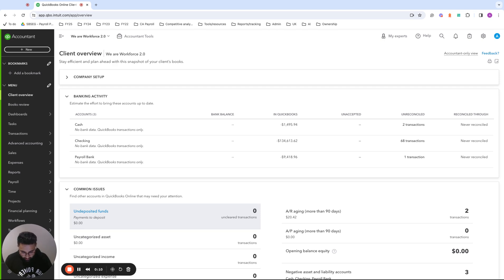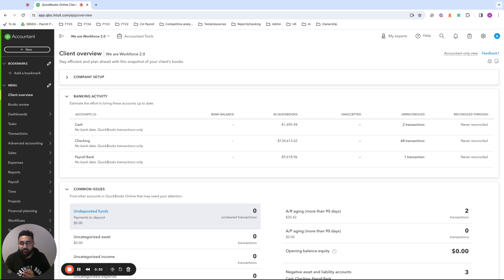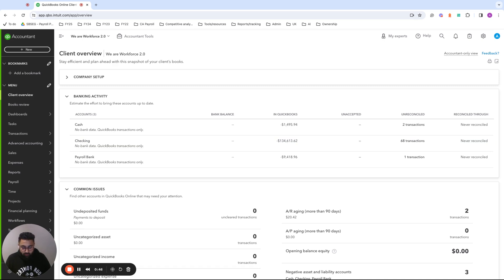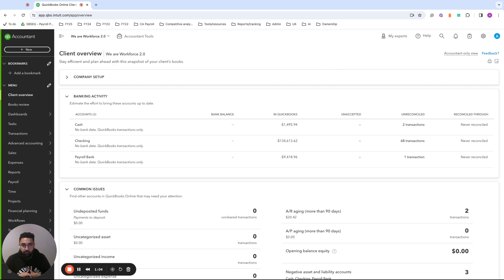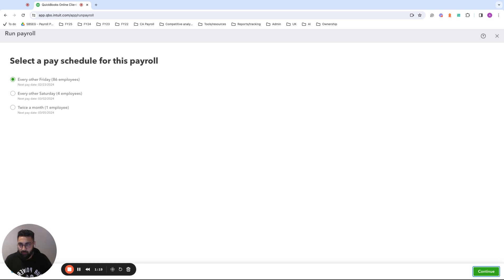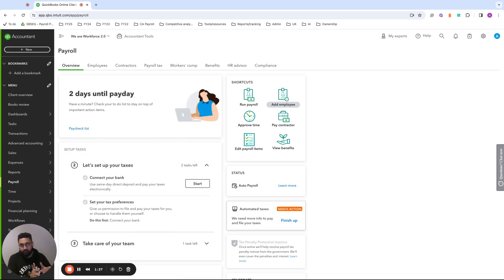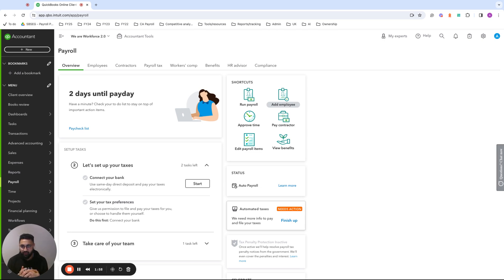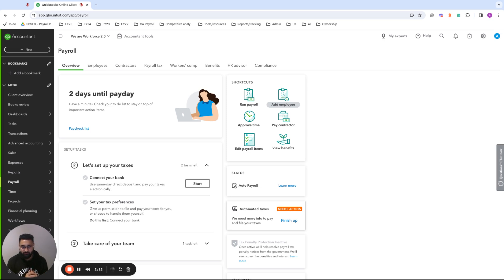Exploring Keyboard Shortcuts in QuickBooks Online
Using keyboard shortcuts to speed up navigation within QuickBooks Online is easy. We're continuing to improve the shortcuts, and have just added a new one for payroll. To quickly run payroll, select: Ctrl+Alt+U if you use a Windows based computer or Control+Option+U if you use a Mac based computer.

For a list of all other QuickBooks Online keyboard shortcuts, go into your QuickBooks Online account and then select: Ctrl/Control + Alt/Option + ?.